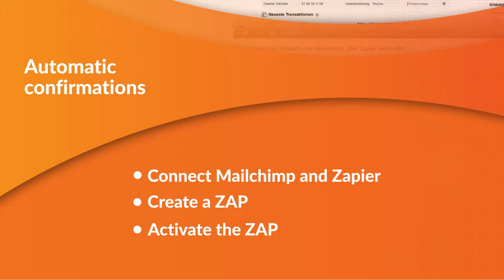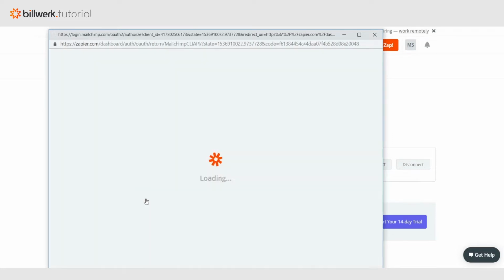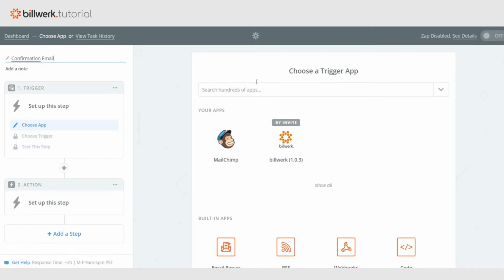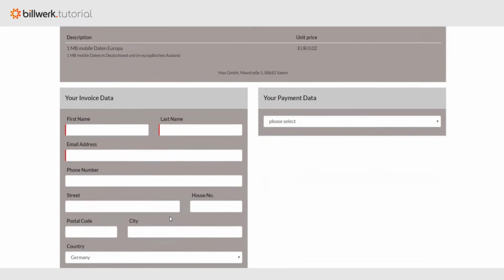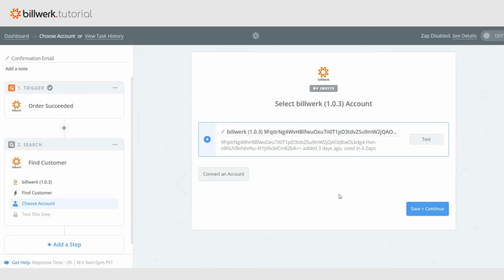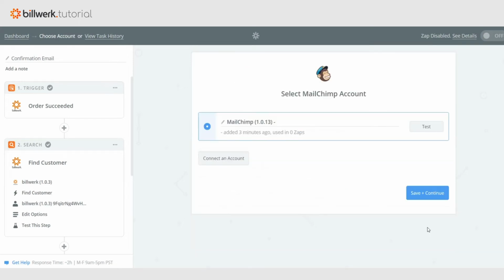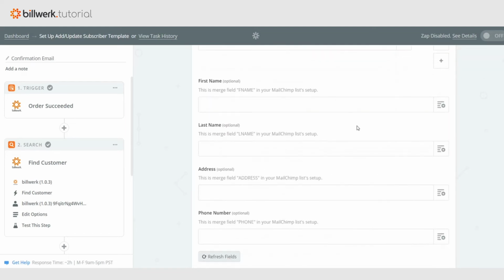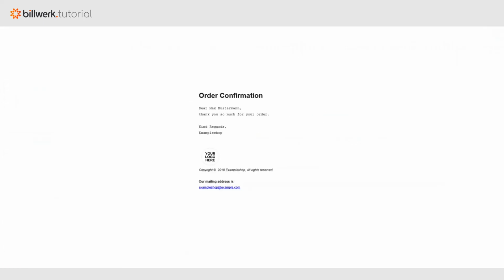How to connect Mailchimp and billwerk via Zapier [billwerk.tutorial]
Become part of the growing Subscription Economy with the help of billwerk Subscription Management and Recurring Billing Software. Transfer events in billwerk to Mailchimp and synchronize them. In this video we show you how you can easily link your billwerk account to Mailchimp via Zapier. - Unleash the Potential of Your Subscription Business.